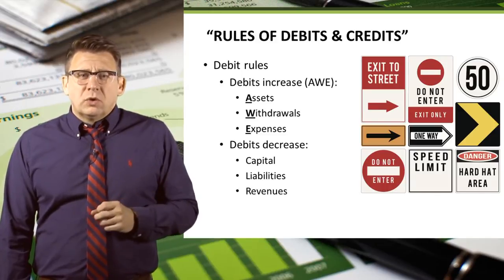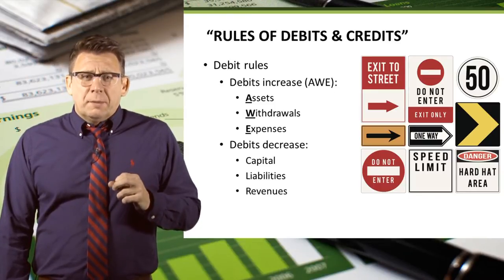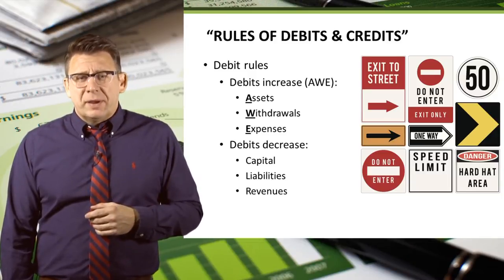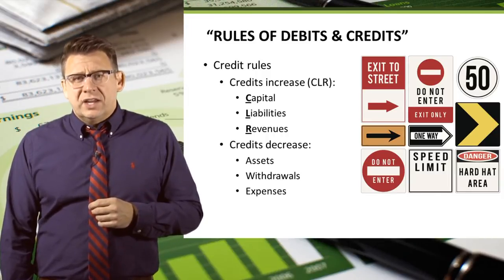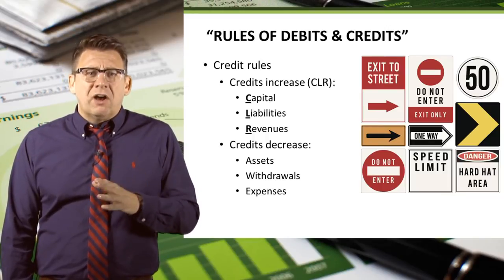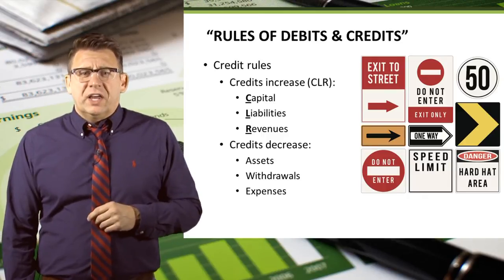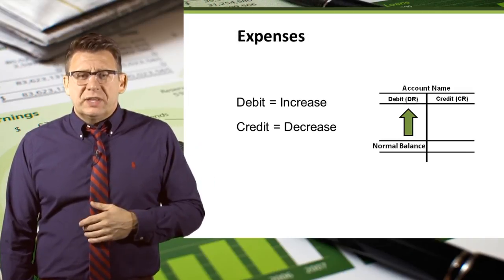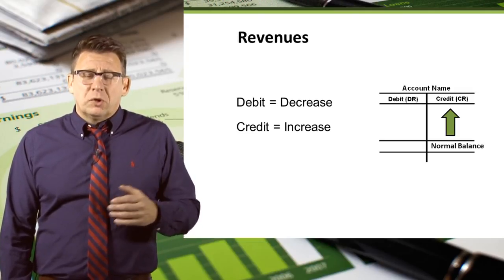Rules for Debits & Credits (Sole Proprietorship)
The rules of debits and credits are the foundation of how accounting is done. You should take great notes and use them often until the rules become second nature.
For best viewing, switch settings to 1080p